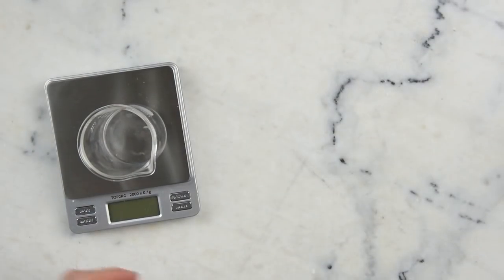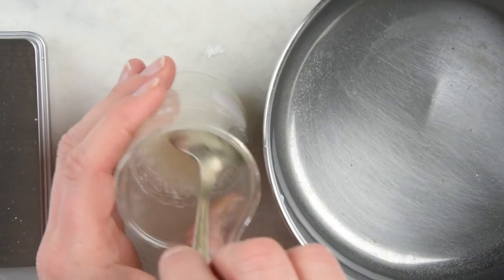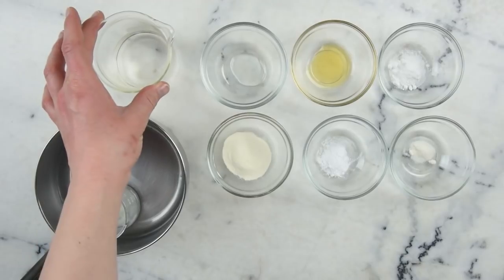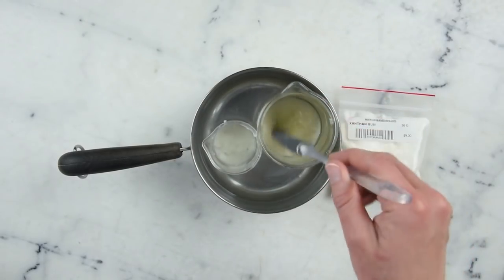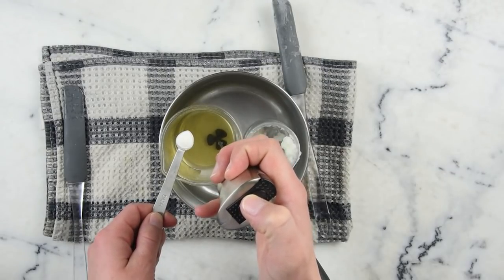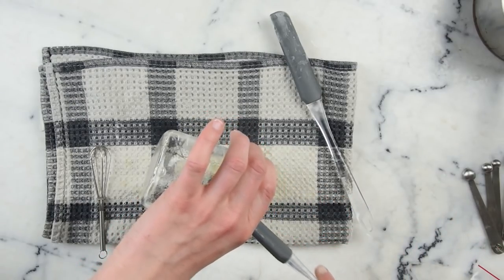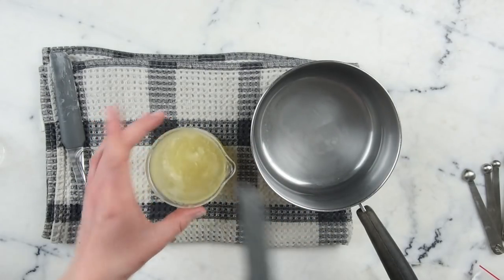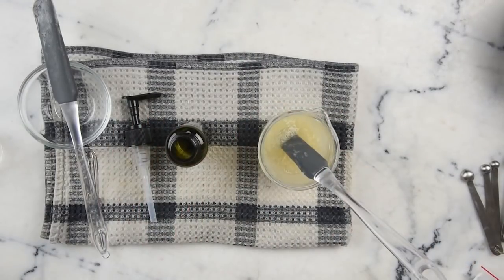How to Make DIY Gentle Aloe Chamomile Facial Cleanser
My book!

RECIPE

6g | 0.21oz Sodium Cocoyl Isethionate (SCI)
14g | 0.49oz Cocamidopropyl Betaine (Amphosol CG)

77g | 2.72oz distilled water
3g | 0.1oz vegetable glycerin
2g | 0.07oz honeyquat PF
2g | 0.07oz panthenol
1.5g | 0.05oz silk peptides
1g | 0.03oz allantoin
0.5g | 0.017oz aloe vera 200x concentrate powder

3/8 tsp xanthan gum

2 drops roman chamomile essential oil
8 drops spruce essential oil

0.5g | 0.017oz liquid germall plus

for the full written recipe

INGREDIENTS

Sodium Cocoyl Isethionate

Cocamidopropyl Betaine

Vegetable glycerin

Silk peptides

Aloe Vera 200x

PRODUCTS USED

Glass Prep Bowls

NorPro Jar/Icing Spatula

Wire Whisk